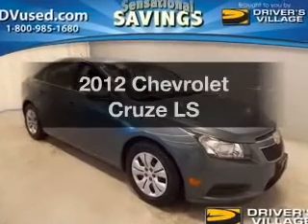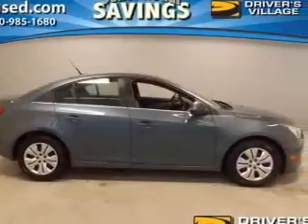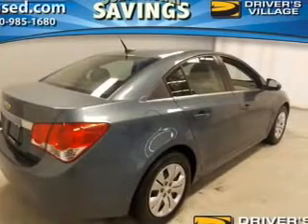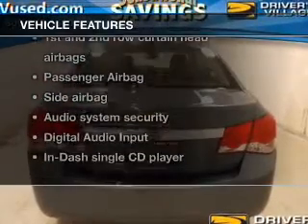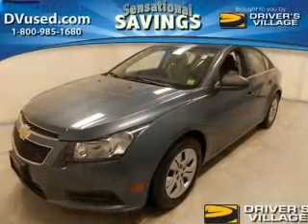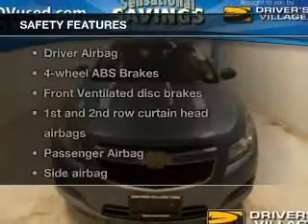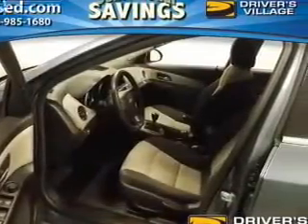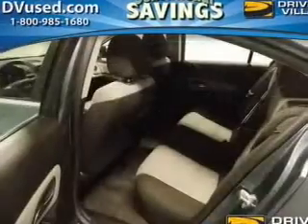2012 Chevrolet Cruze - Cicero NY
Year: 2012
Make: Chevrolet
Model: Cruze
Trim: LS
Engine: 1.8 liter inline 4 cylinder 16 valve
Transmission: Manual
Color: Blue
Mileage: 20300
Address:
5885 E Circle Dr